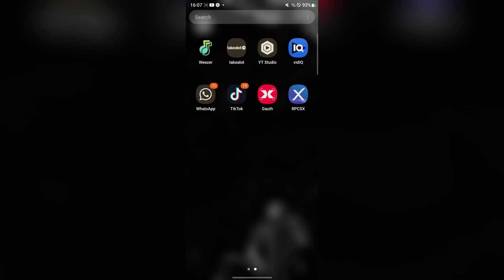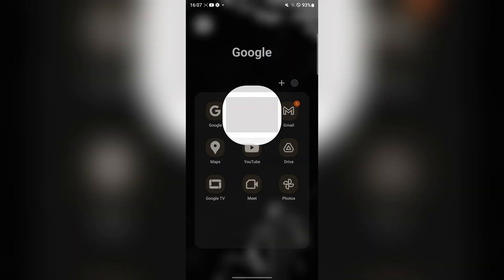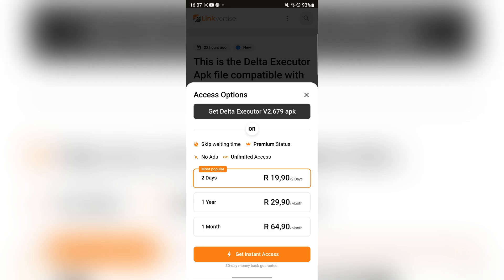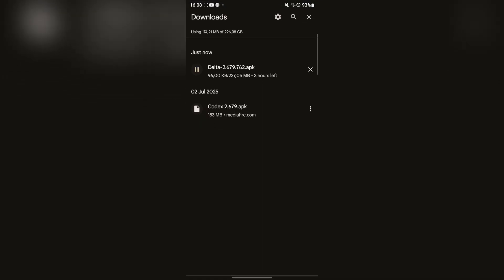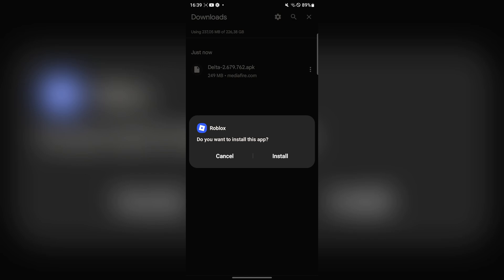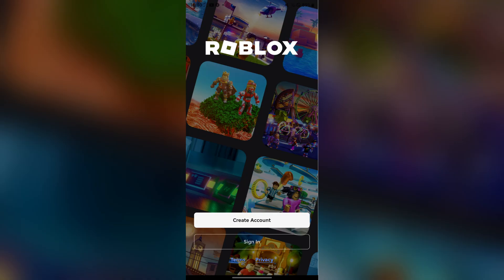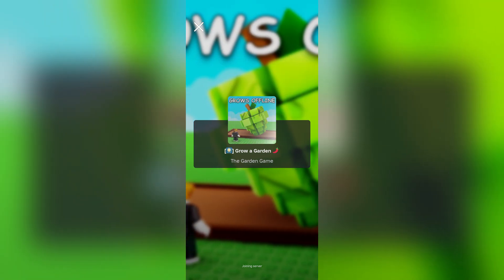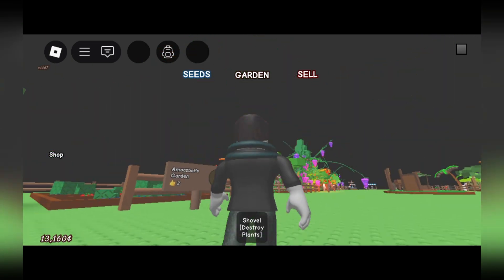Download & Install Latest updated Delta Executor for Android | Updated Roblox Delta Executor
In this video, I’ll show you how to **download and install the latest version of Delta Executor** for Android — fully updated for 2025! Whether you're new to Roblox script executors or looking for the newest Delta update, this guide has everything you need.

⚠️ **Delta Executor** is one of the most popular and powerful Roblox script executors for Android, allowing you to run scripts easily with a smooth UI and high compatibility.